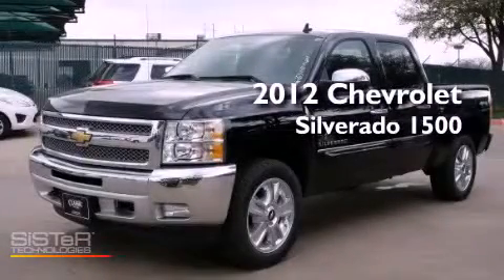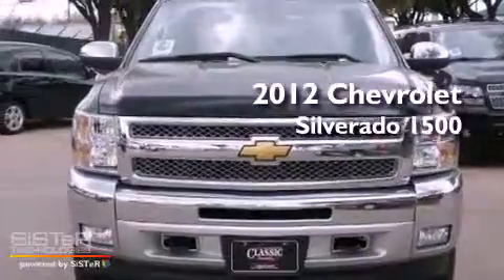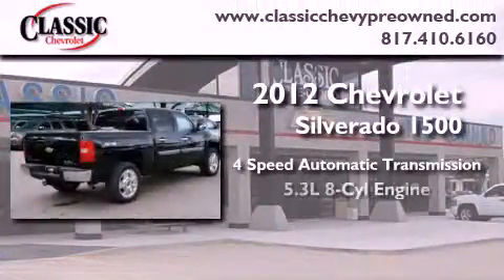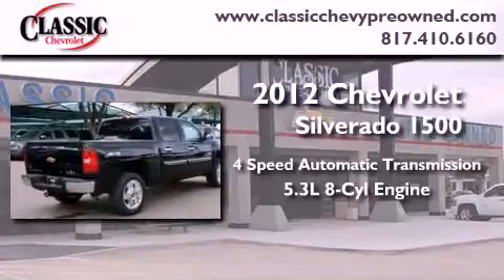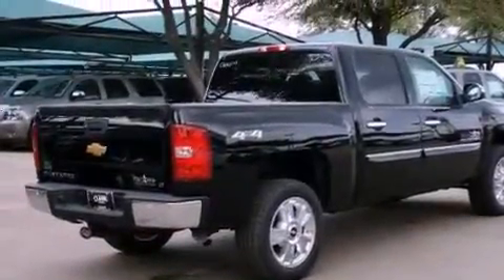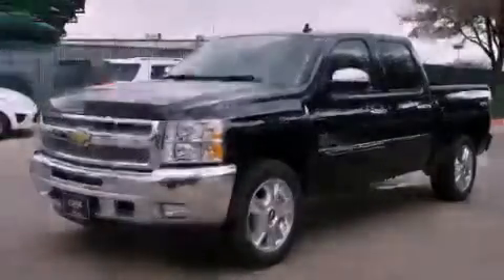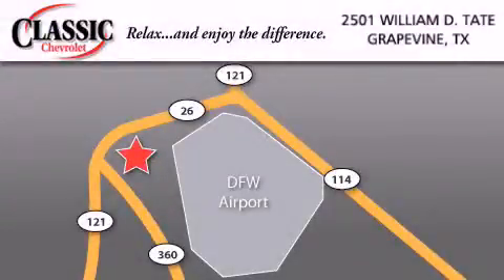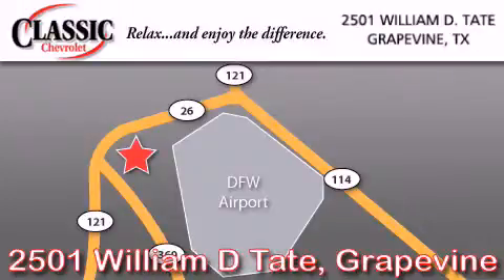2012 Chevrolet Silverado 1500 Ft. Worth TX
Year : 2012
 Make : Chevrolet
 Model : Silverado 1500
 Engine : Gas/Ethanol V8 5.3L/323
 Trans . : Automatic
 Exterior : Black
 Miles : 2

 2012 Chevrolet Silverado 1500 Grapevine TX